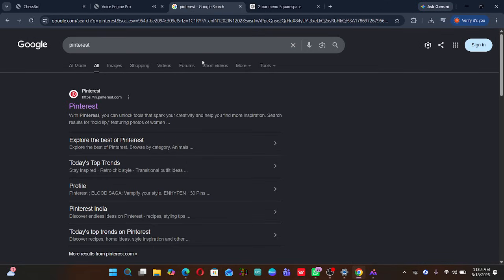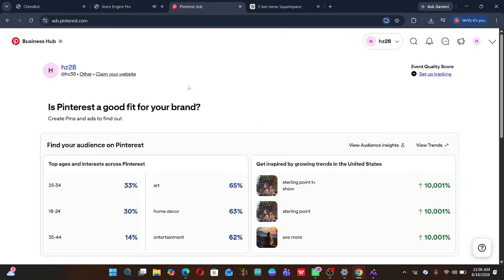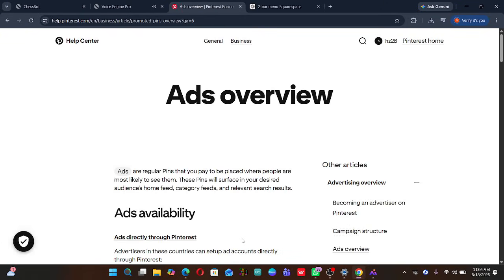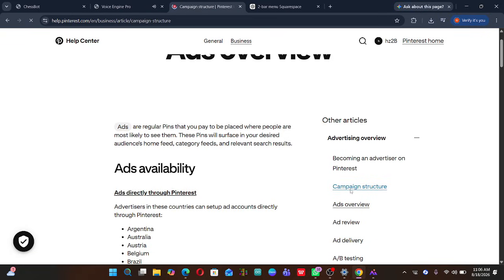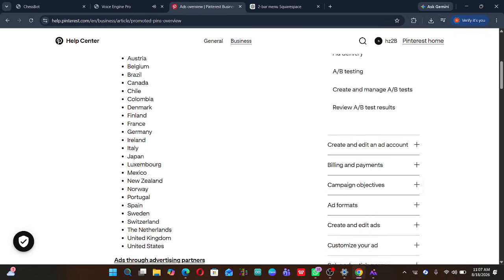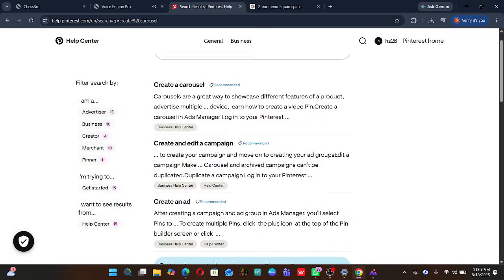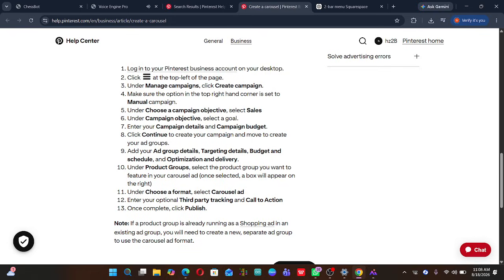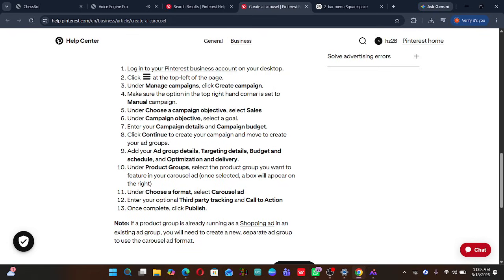How to Create and Upload Carousel Pins on Pinterest (2026 Guide)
This video shows how to create and upload Carousel Pins on Pinterest. First, you'll design your Carousel Pin using engaging visuals. Then, you'll learn how to upload your Pin to a Pinterest board effectively. Finally, you'll optimize your Pin's description and tags for better visibility. After watching, you’ll be able to create stunning Carousel Pins that capture attention and drive engagement on Pinterest.